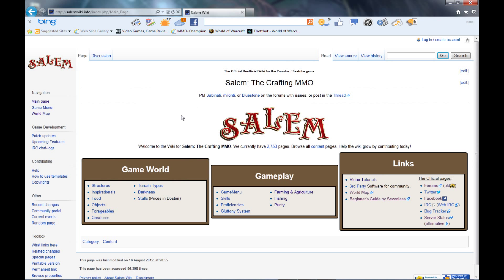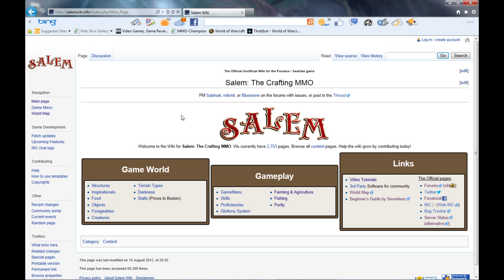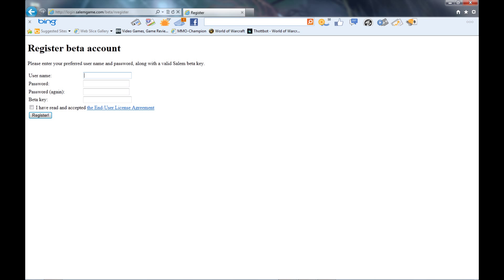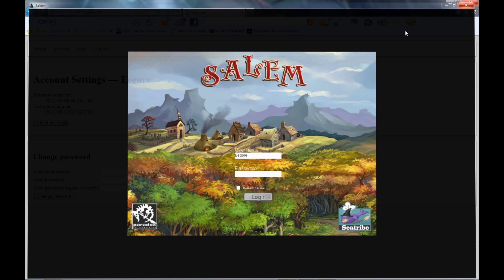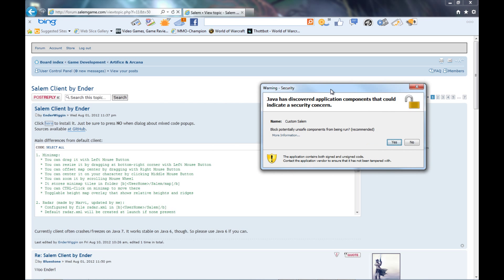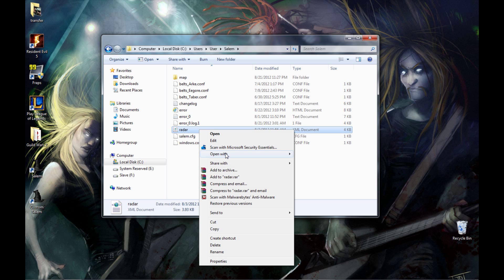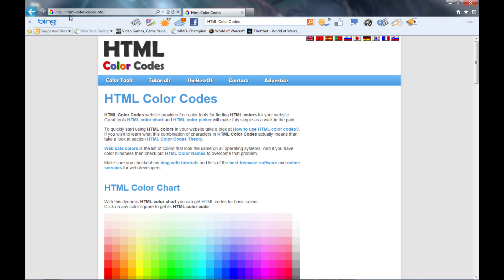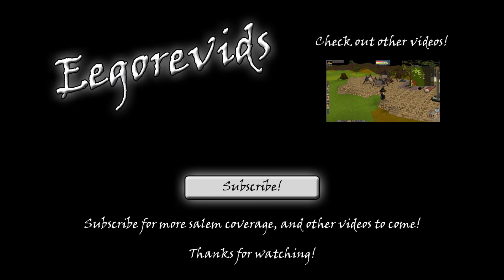Salem Tutorial - Installing salem, ender's client and editing the radar!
Heres my tutorial of how to install the game when you get your beta key, and how to install enders client, where to go, and how to edit your radar!

HTML Color Codes: html-color-codes.info